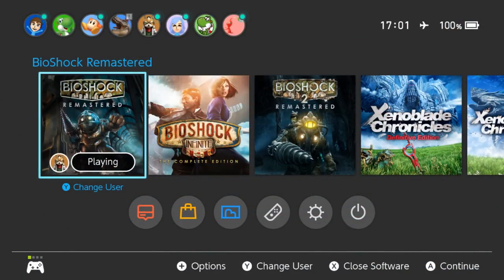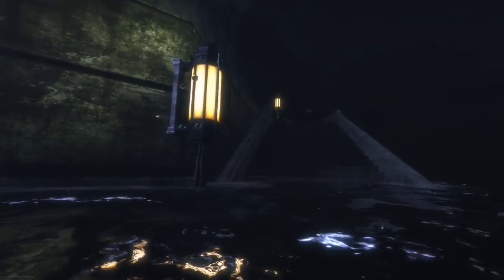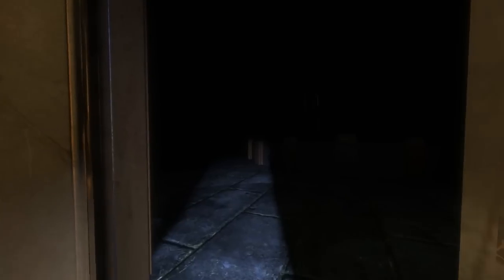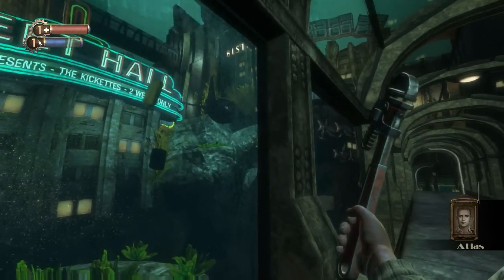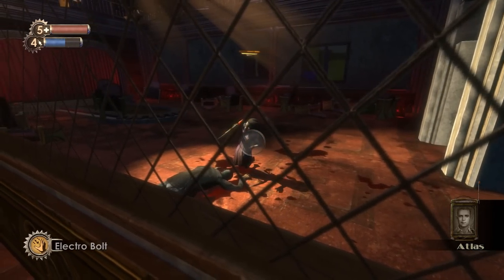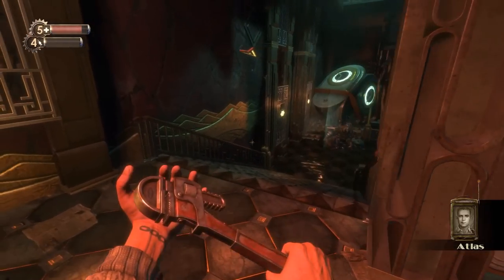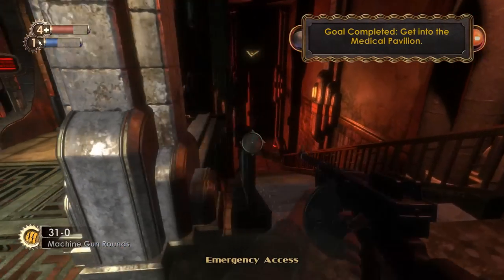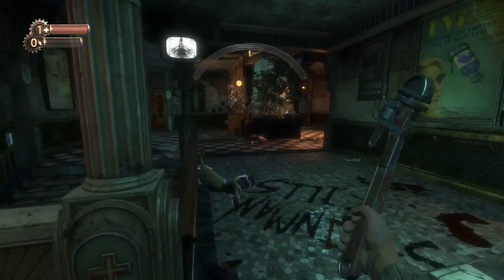35 Minutes of Bioshock Remastered on Nintendo Switch - Game & Watch